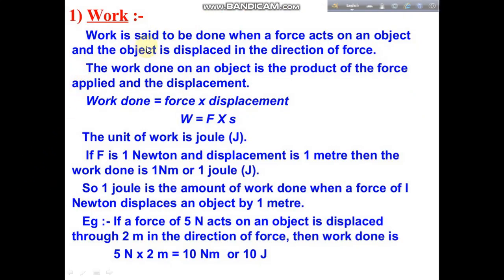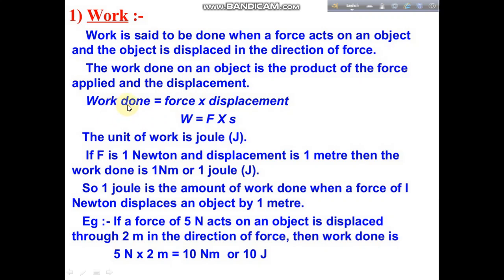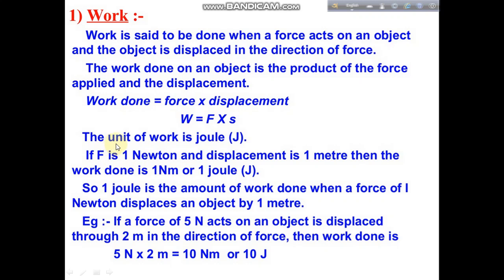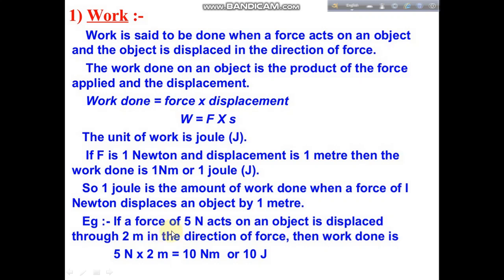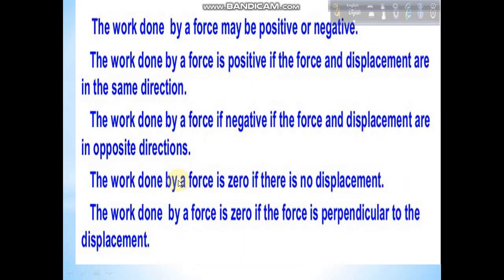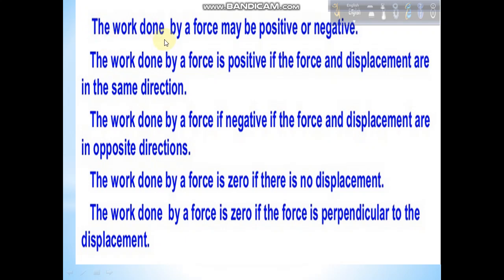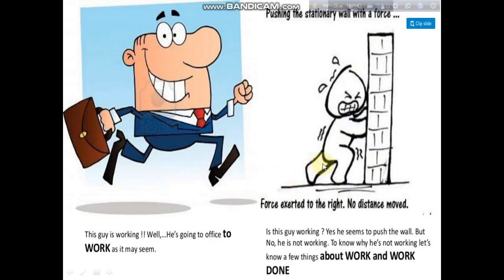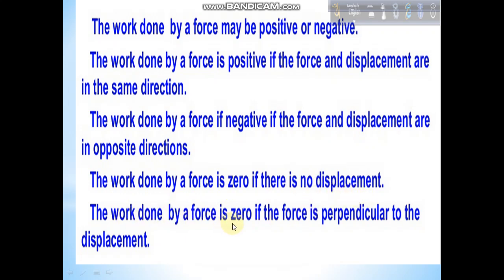Lecture on Work,Power and Energy 1st vedio by Md.Iqbal Hossain,Lecturer at Navy Anchorage Chattogram